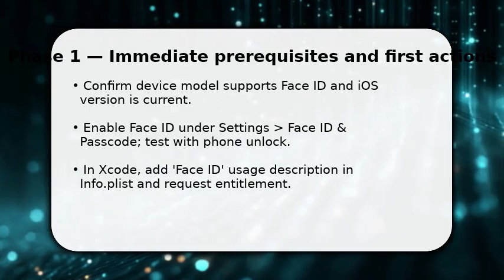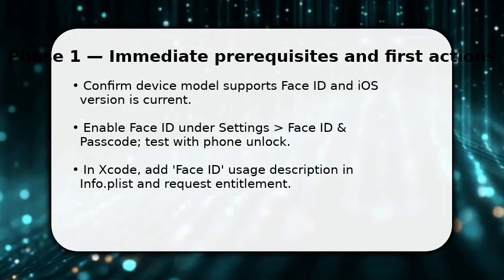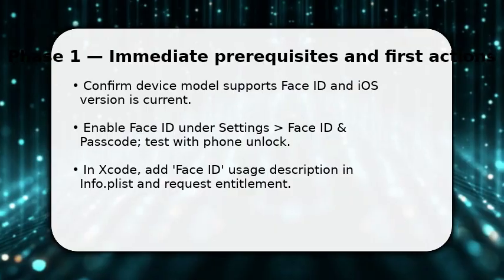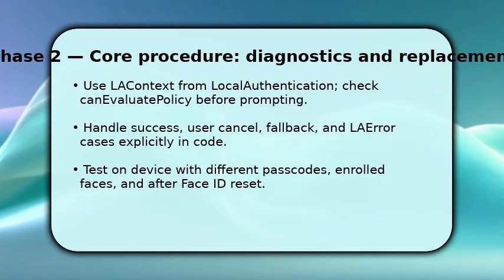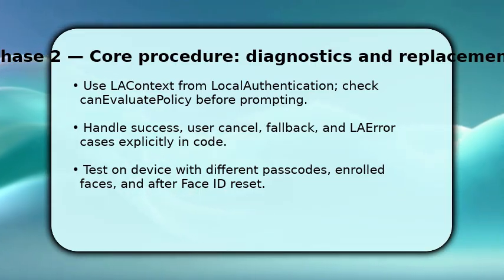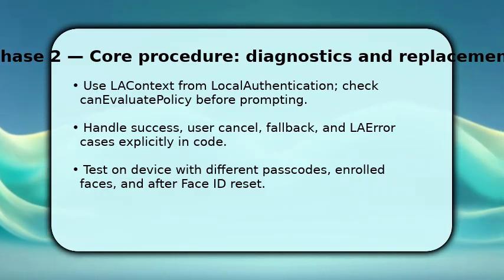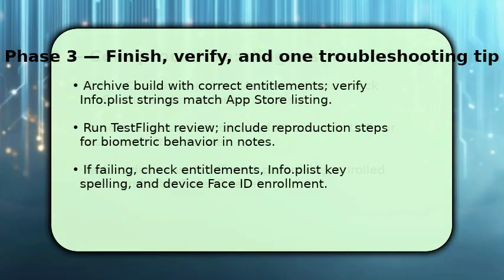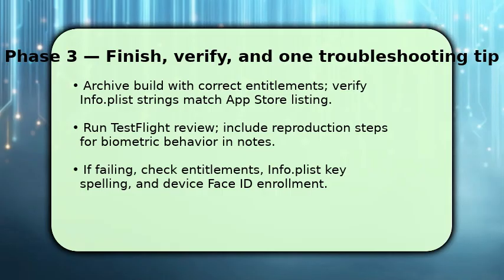How to Get Face Id to Work on App Store (updated)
How to Get Face Id to Work on App Store (updated) | 🔒 Surfshark VPN Deal — Stay private and secure. $1.99/mo + 3 Months Free ▸

Discover the latest tips and tricks for getting Face ID to function seamlessly on your iOS device when using apps from the App Store. This updated guide covers common issues, compatibility checks, and step-bythy solutions.

Face ID, Apple Watch Compatibility, iOS Device Face Recognition, Troubleshooting Touch ID/Face ID Issues, Facial Authentication on App Store Devices